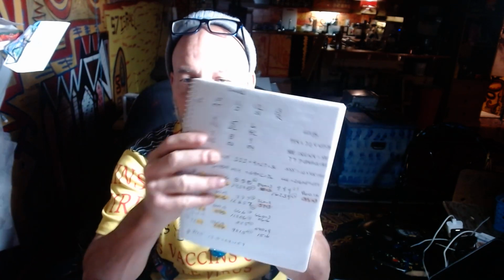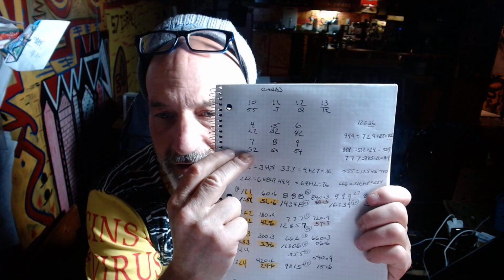ORIGINS OF CREATION NUMEROLOGY MATH ALPHABET SHAPES ART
GiN IS IS gene, A GENiE A MAGIC TRICK. WHAT CAN BE A TRICK CAN BE A WAY OF THE GAME, BRIDGE. CONNECT THE WORLDS. HYDRO ELECTRIC. CAN WE CREATE MATH EQUASION TO BRING WORDS TO AN ALTERED MEANING OR BRING PHRASES TO AN ALTERED STORY. ADDING DEFINITION TO WORDS BECAUSE OF THE ART OR EQUASION. I CHOOSE TO BE ONE COLOR AND ONE LETTER THEN WE CAN BEGIN.. I CHOSE "D" AND RED... SO I AM RED-D. MATH ALPHABET SCIENCE WILL PROVE EARTH IS A CREATION OF AN ELITE INTELLIGENCE